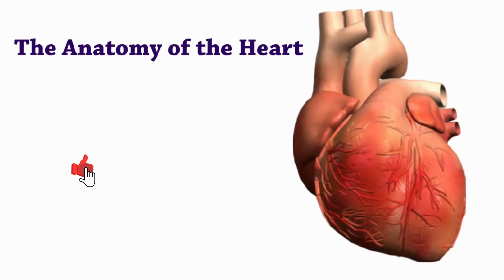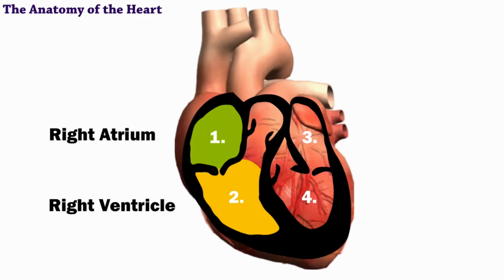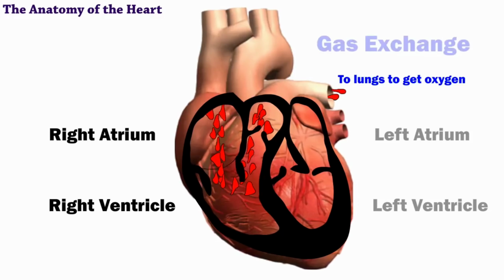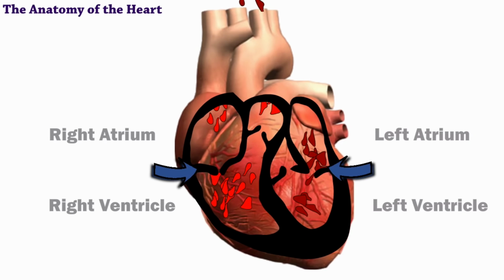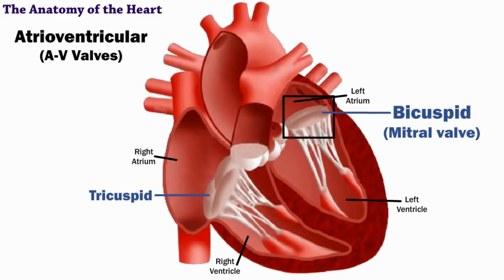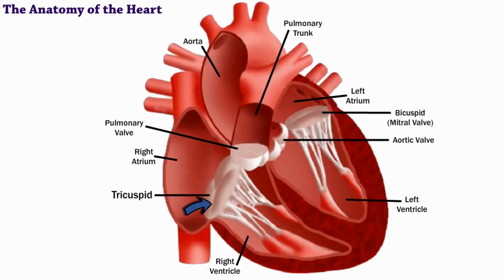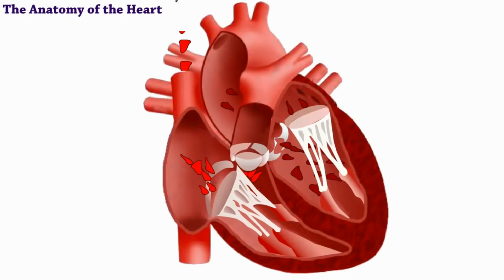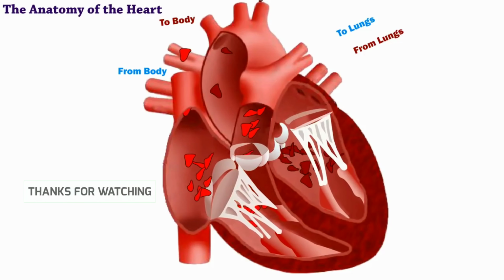Anatomy Of Heart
This video help to study about Anatomy Of Heart.